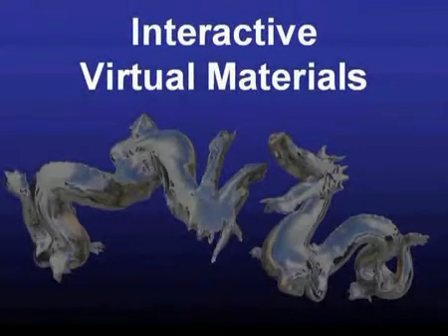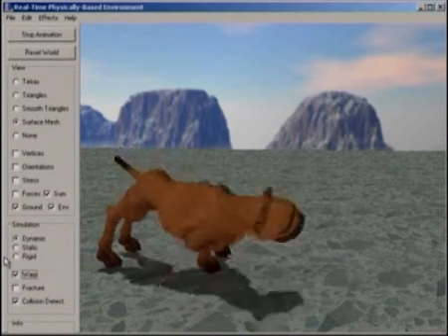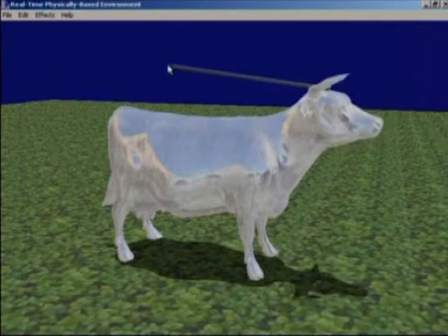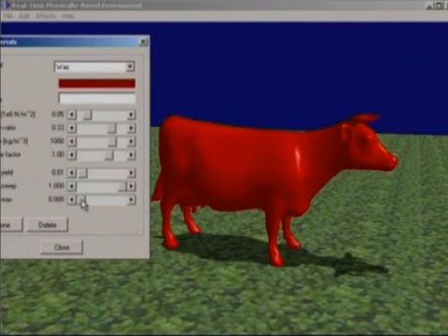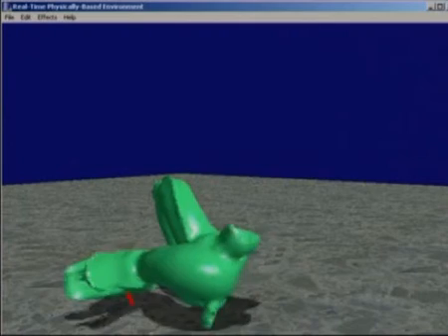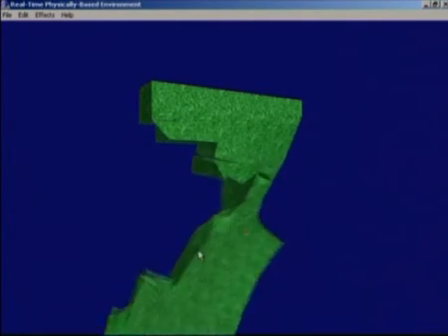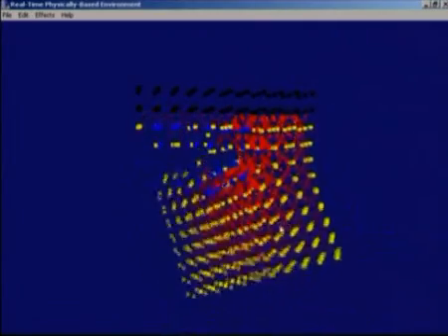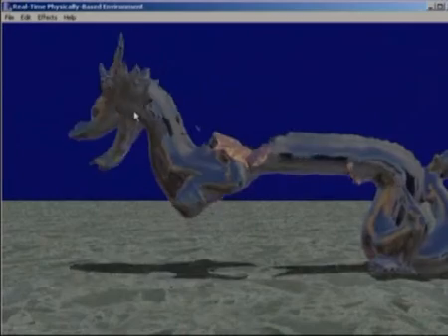Interactive Virtual Materials (Graphics Interface 2004)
M. Müller, M. Gross: Interactive Virtual Materials

In this paper we present a fast and robust approach for simulating elasto-plastic materials and fracture in real time. Our method extends the warped stiffness finite element approach for linear elasticity and combines it with a strain-state-based plasticity model. The internal principal stress components provided by the finite element computation are used to determine fracture locations and orientations. We also present a method to consistently animate and fracture a detailed surface mesh along with the underlying volumetric tetrahedral mesh. This multi-resolution strategy produces realistic animations of a wide spectrum of materials at interactive rates that have typically been simulated off-line thus far.

Proceedings of Graphics Interface 2004, pp. 239-246 (Graphics Interface 2004, London, Ontario, Canada, May 17-19, 2004)